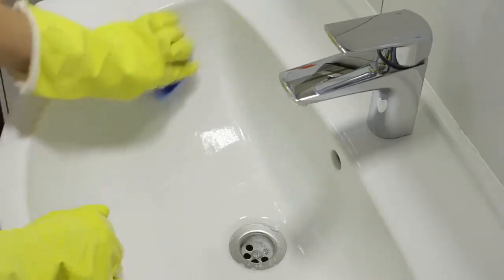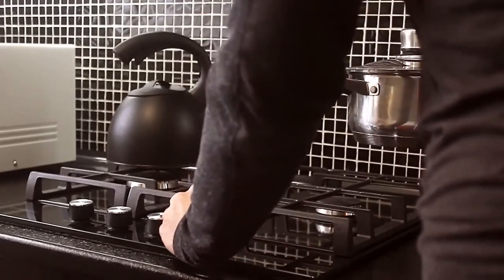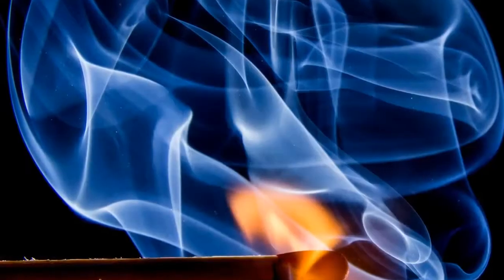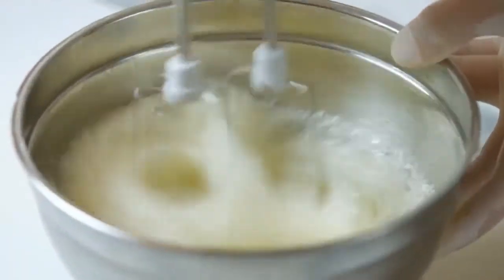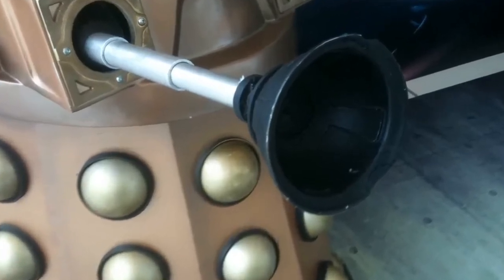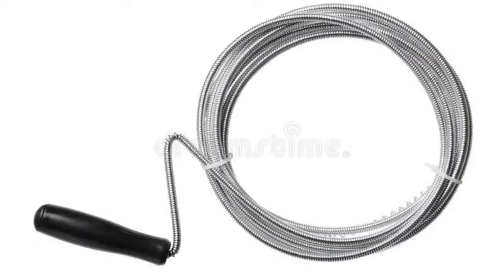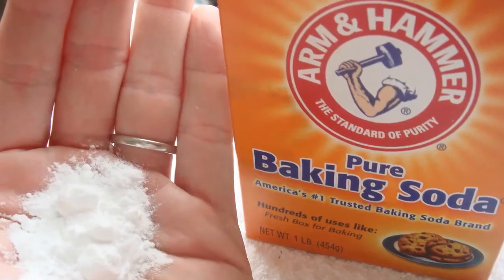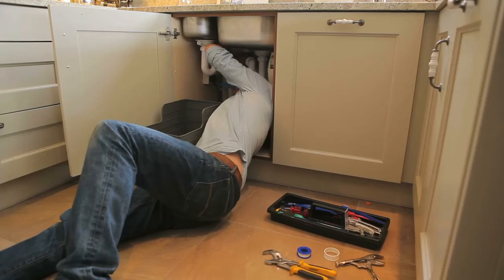9 Relatively easy ways to free clogged drains: STEP BY STEP Plus BONUS!!!! (2020)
Do it yourself DIY home tasks are fantastic for saving cash and enjoying a good challenge, but these household projects are much better left for professionals.

However, It can be a hopeless feeling when the kitchen sink will not drain, with water backing up and a counter filled with dirty dishes expecting to be cleaned.

 it could be appealing to go to the phone and dial the plumber.

however, before you do, try these simple, diy means to unclog that drain.

1. Boiling water

This is the simplest and cheapest option of many, and that tends to make it the perfect one to try first.

Place a kettle or perhaps container of water on the stove and bring to a rolling boil.

While you're waiting around for the water to heat, remove as much standing water from the sink as you can, using a mug or small pot to bail out the water.

Then, put the whole kettle of water into the sink and wait.

If the warm water stands in the sink and the clog doesn't move, give the water time to cool and remove it to try out again.

You might need to repeat the process a few times to move the clog, but this often works on a lot of types of stoppage.

2. Disposal

Check to make sure it is not your garbage disposal that's producing the issue.

A clogged disposal is able to stop up the drain, so run the disposal to determine if that clears the clog.

Then inspect it to be certain it's running correctly.

If the disposal gets too hot, you might need to flip the switch on the side or maybe bottom part of the device underneath the sink.

3. Salt and boiling water

After removing the standing water from the sink, pour about half cup of table salt down the drain before you pour in the boiling water.

Allow it to settle for a couple of minutes, and after that flush with hot water to clear away the mixture.

4. Vinegar and baking soda

Once more, remove the stagnant water first.

Pour about a cup or so of baking soda into the drain, followed by an equal level of apple cider vinegar.

The solution will certainly erupt  bubbles, but when it subsides, put the stopper in and hold on for an approximated time of fifteen minutes.

Next, run boiling water to check out if the clog clears.

Repeat the process if need be.

5. Baking salt and soda

This is another blend that may work on sink clogs.

Mix about a cup of baking soda with a half cup of salt, and pour down the drain.

Let the mixture sit for several hours, then flush with boiling water.

You can repeat this approach in case it does not work the first time.

In case these combinations are not successful in unclogging the sink, reach for an household plunger.

If you have a double sink, first seal off the second side with a wet cloth or maybe a stopper.

You will have to produce a tight seal around the plunger, so fill the side of the sink you intend to plunge with water which is enough to cover the bell of the plunger.

Place the plunger firmly over the drain and plunge vigorously several times.

When you notice the suction, clear the clog, take out the plunger and flush the drain well with warm water.

7. P trap

It may be necessary to clean your kitchen drain's P trap to clear the clog.

The P trap is at the curve of the drainpipe under the sink, generally inside a cabinet.

Place a pan or perhaps bucket underneath the drain to catch any water or debris that might fall out.

Unfasten the P trap from the drainpipe and clear out anything that is stuck. Then replace and run water through it.

8. Plumber's snake

Sometimes called an auger, this useful piece of equipment can clear clogs that might be stuck further down the drain.

You'll have to disassemble the drainpipe and P trap that runs underneath the kitchen sink to expose the stub pipe that travels behind the cabinet wall.

This is precisely where you drop in the snake into the pipe until resistance is felt to break up the clog.

9. Coat hanger

When you don't have a plumber's snake, you can use a wire coat hanger by straightening it.

Naturally, it won't reach as far as a plumber's snake would, but it may be long enough to attain several clogs.

Insert it into the kitchen area drain or perhaps stub pipe to push through or even pull out the clog if you are able to reach it.

Take care not to scratch the sink with the wire.

However, to always keep your sink smelling fresh and working clear, pour in equal parts of vinegar and baking soda on a consistent schedule.

For regular cleaning, you may choose to pour about one and half cup of each into the sink.

Allow the mixture sit for some minutes before running some warm water down the drain.

You may also choose to use lemon juice for the exact same result.

Of course, it's always better to stay away from clogs in the first place.

If you have a kitchen garbage disposal, do not overload it.

put items in just a little bit at a time, and wait until they grind and run through completely before adding more.